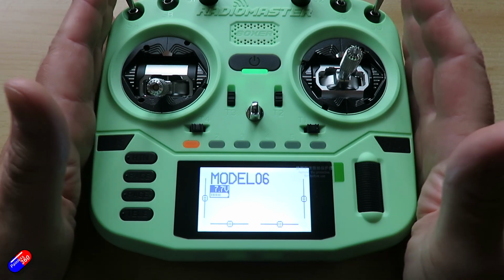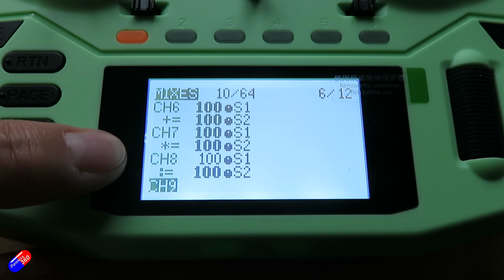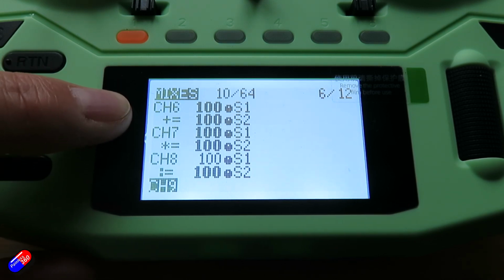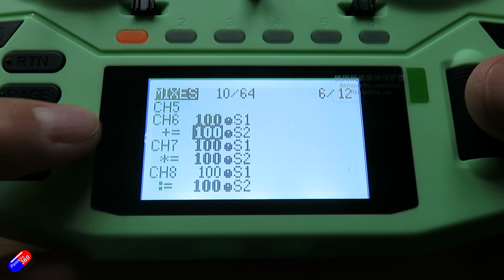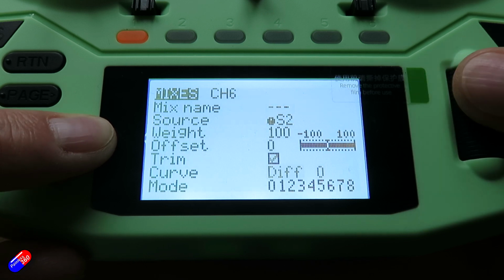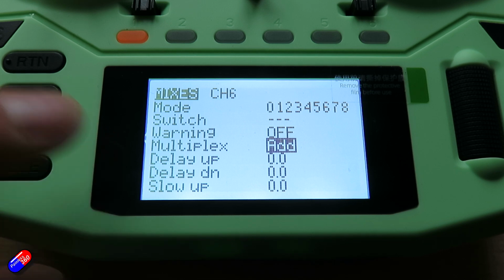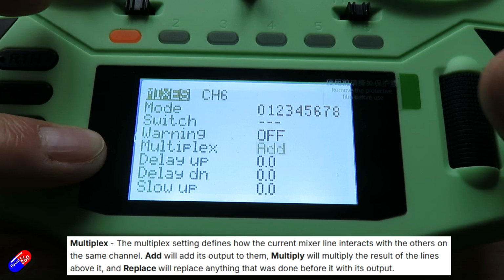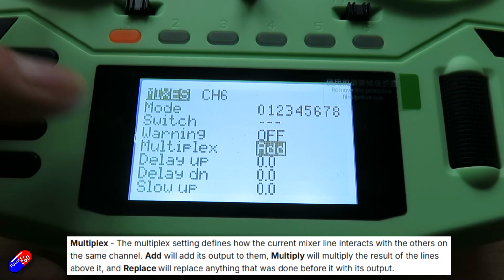Multiplex in EdgeTX: What is it?!